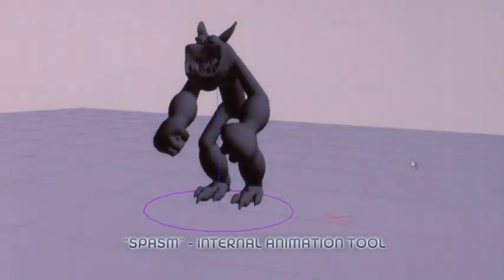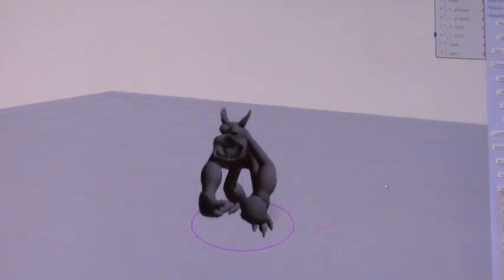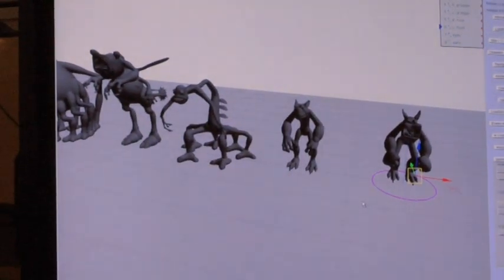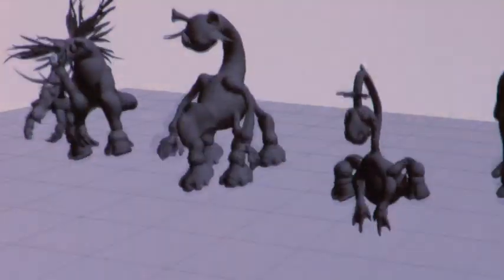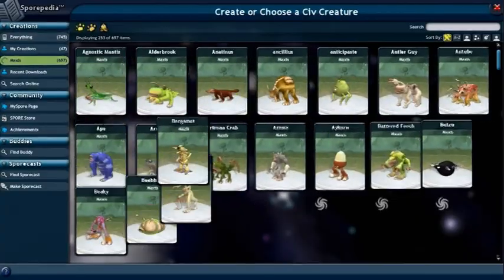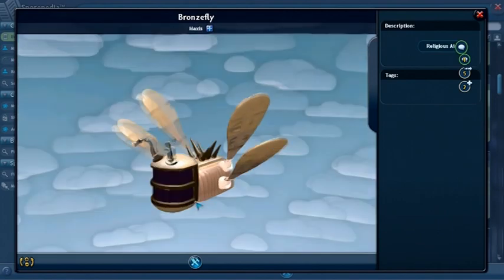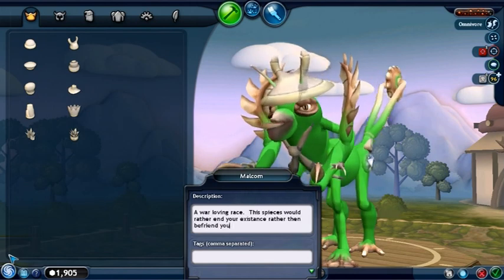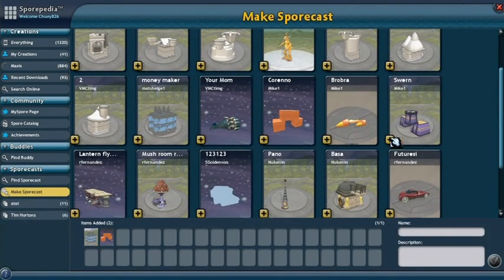The making of Spore (Part 2)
For archival Purposes only